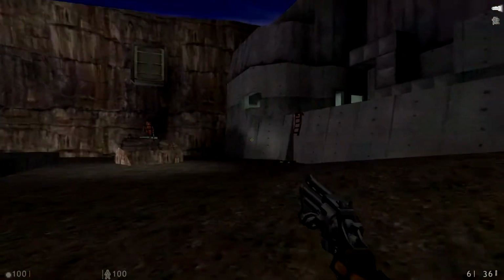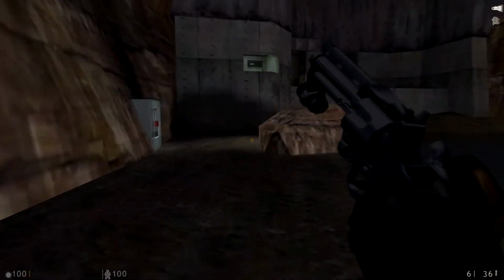Half-Life: Decay Part 9 - Rift (+Ending)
In this final part, we defend the displacement beacon against aliens.